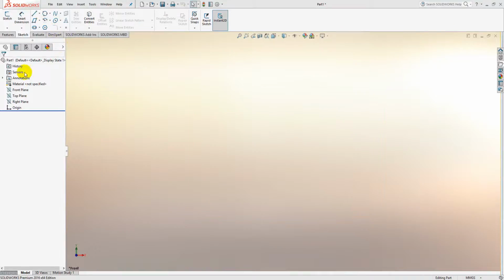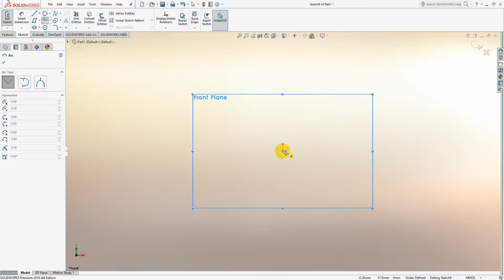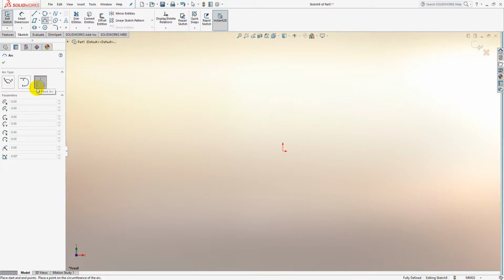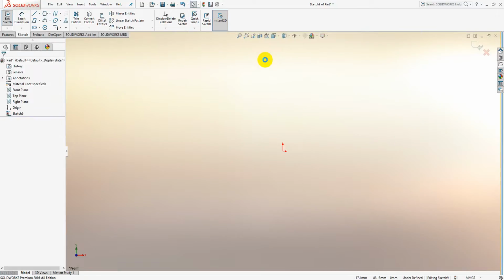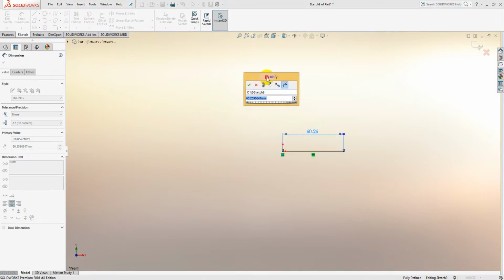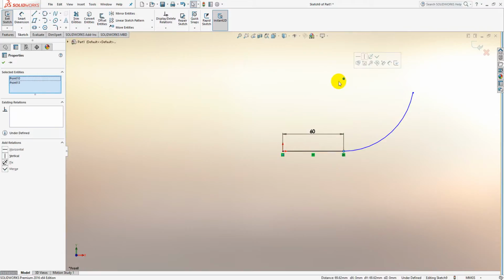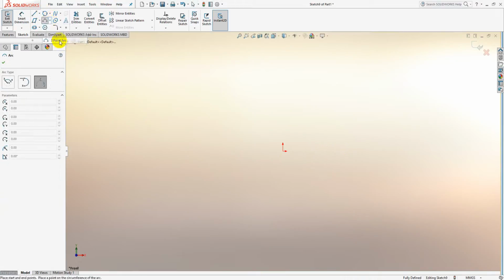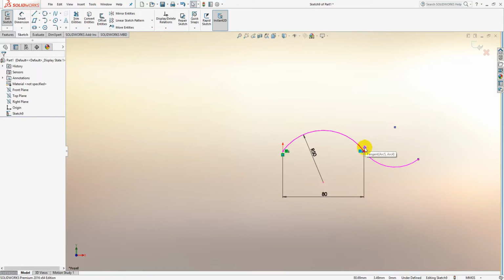Solidworks Sketch arc tool